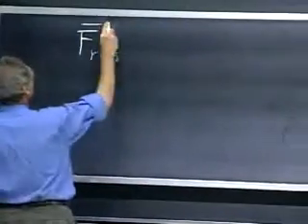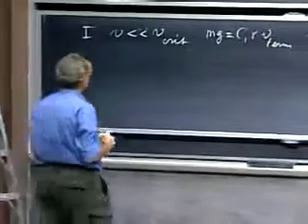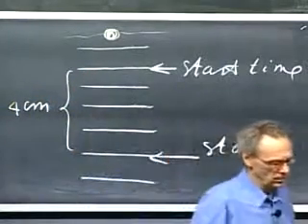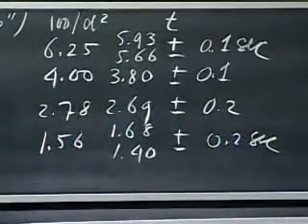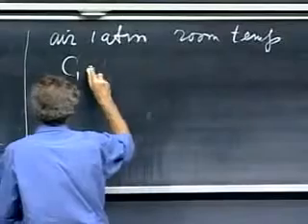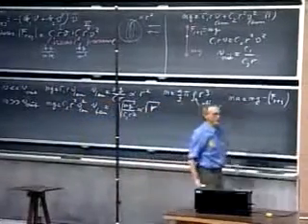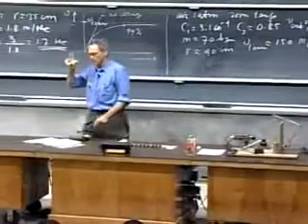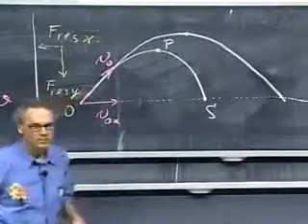Lec 12 Resistive Forces